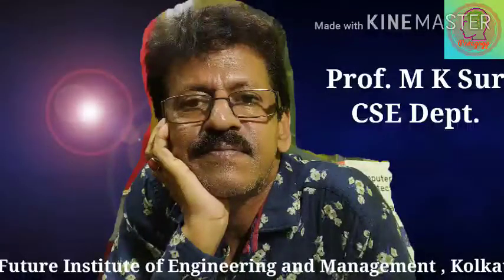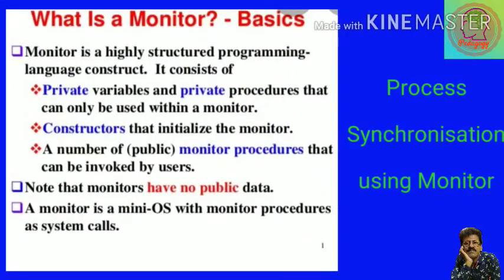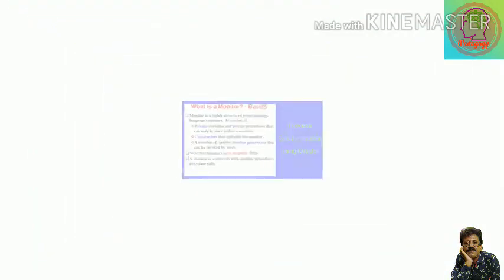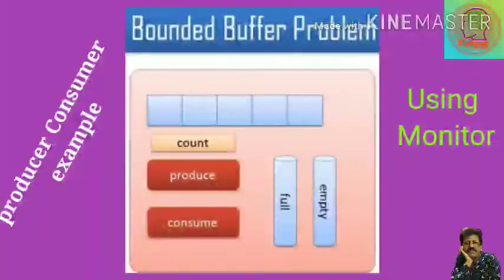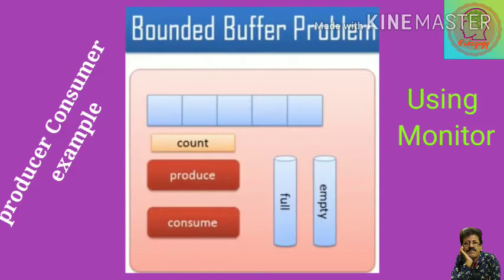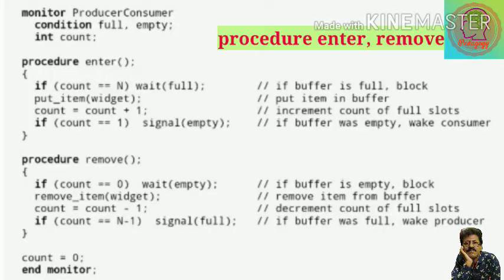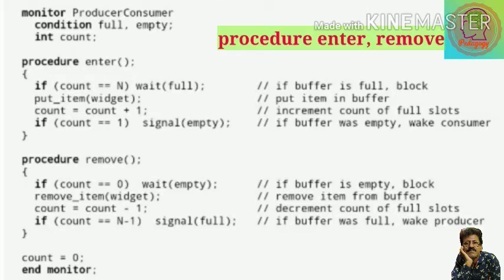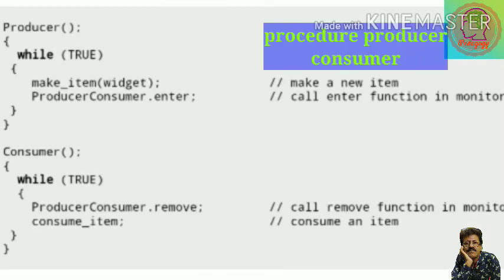Monitors in operating system | Process Synchronisation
manojkumarsur Monitors in Operating System . Producer Consumer problem synchronisation using Monitors.

Prof. M K Sur B.Sc,B.E,M.Tech
CSE Department
Future Institute of Engineering and Management
Kolkata
Teaching domains of Prof. M K Sur : Previously attached with Techno India Group ,Kolkata
25 Years Experience in Teaching profession. Video Lectures available for DBMS,OS, Networking,Cloud Computing,Data Structures,C++,Java,Python, Opencv, Machine Learning ,Data Science etc. ub